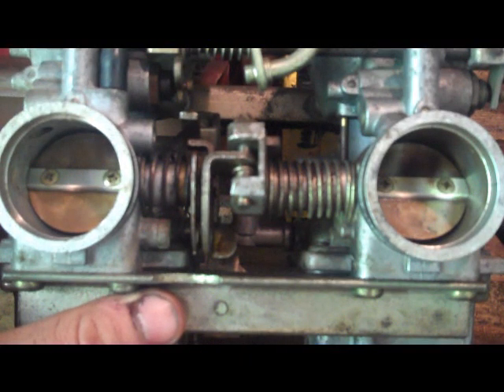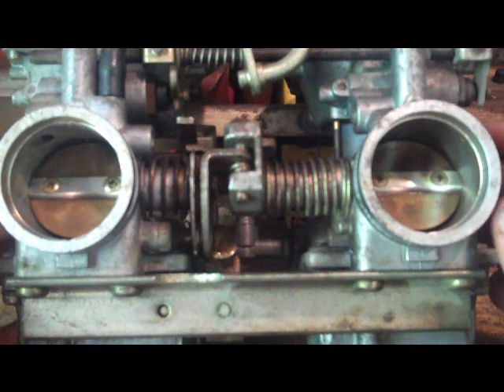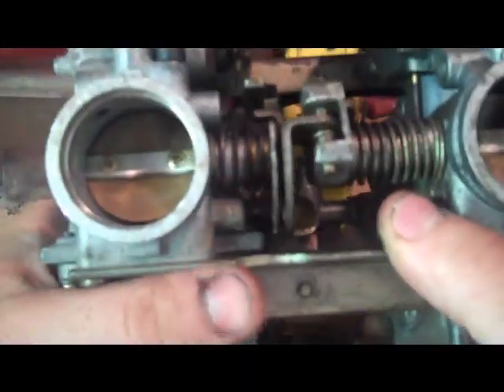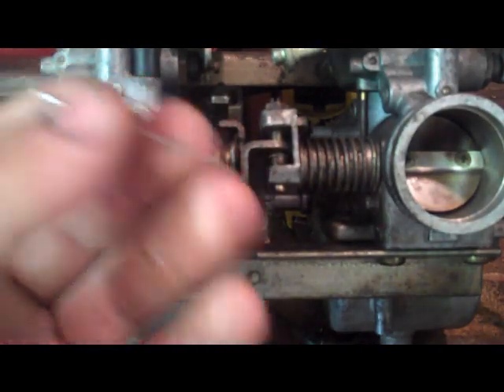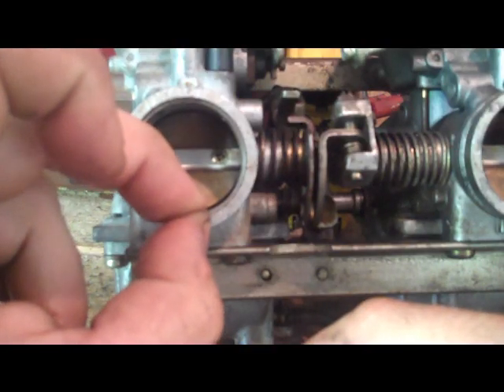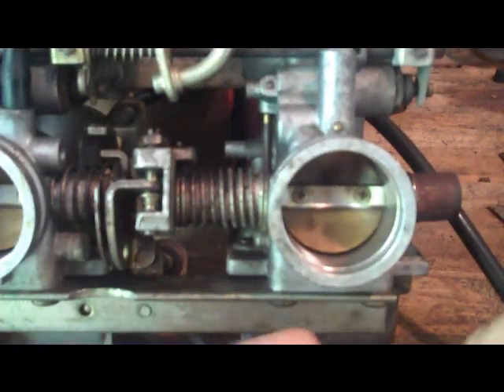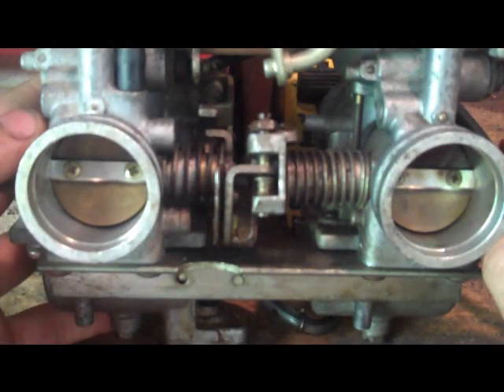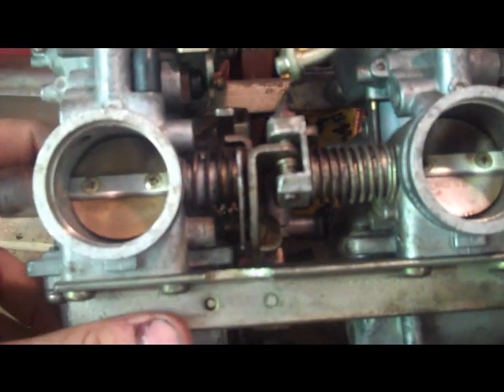How to bench sync motorcycle carbs